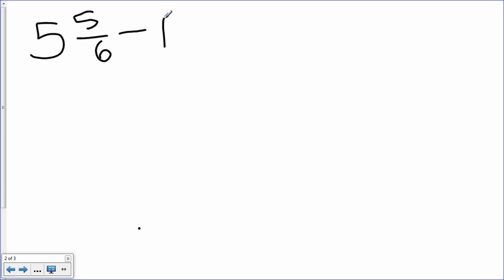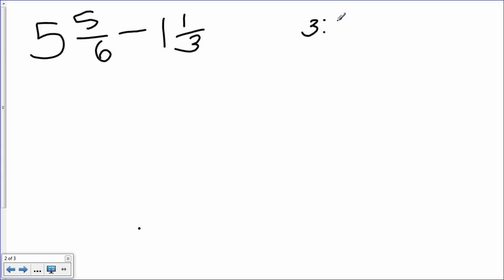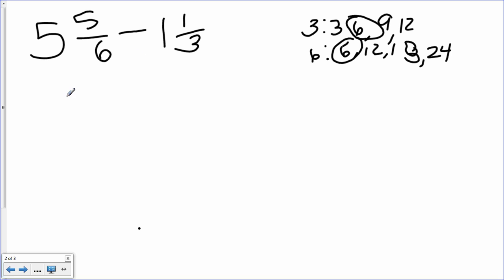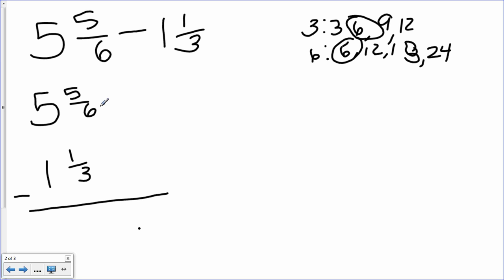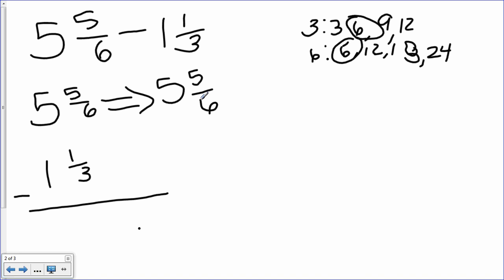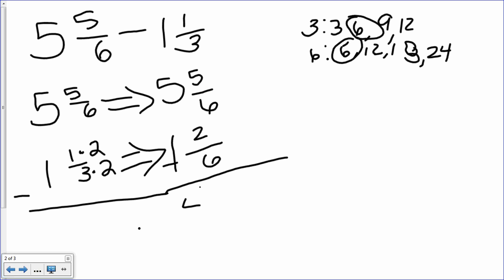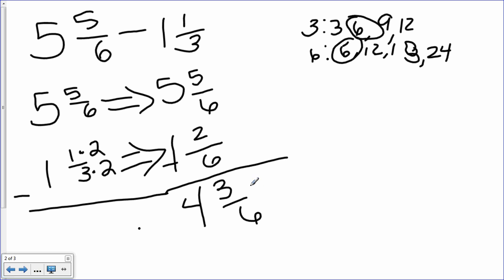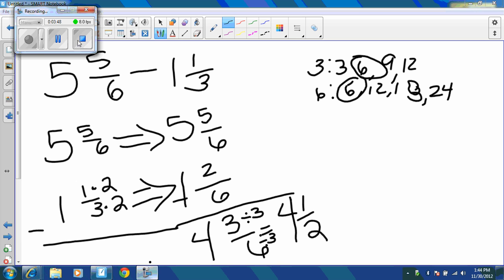mixed numbers lcd